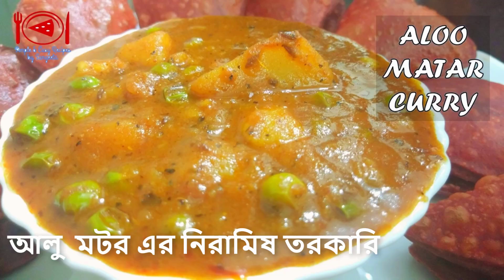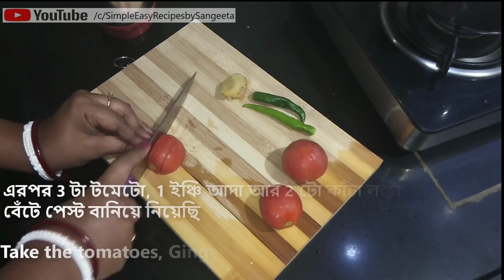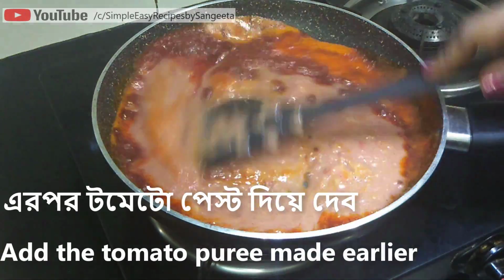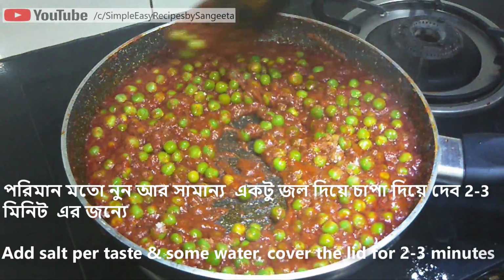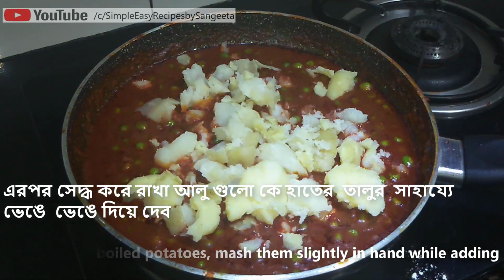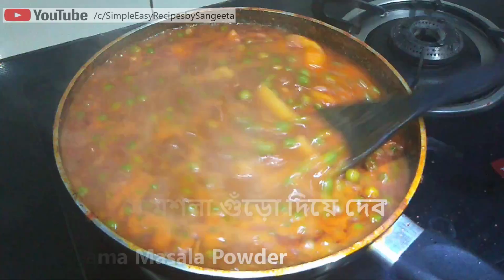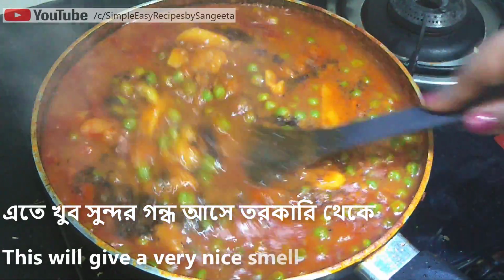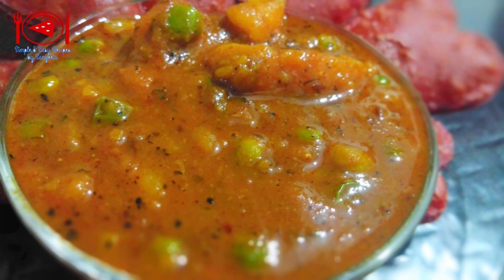Aloo Matar Curry Recipe in 10 Minutes || আলু মটর এর নিরামিষ তরকারি || Pure Veg Recipes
When you are running short of time this 10 Minutes Pure Veg Aloo Matar ki Sabzi can be your savior. Be it for your sudden hunger pangs or sudden arrival of guests prepare this quick and simple aloo matar ki sabzi and have it with Roti of your choice or even Rice, goes with all.

More Pure Veg Recipes

Aloo ki Sabzi, Aloo Matar Recipe, Simple Aloo Recipe, Quick Aloo Recipe, Aloo Matar Curry, আলু  মটর এর নিরামিষ তরকারি,  Aloo Matar without Onion & Garlic, Pure Veg Recipes, Aloo ki sabzi without onion and garlic, Jain Recipes